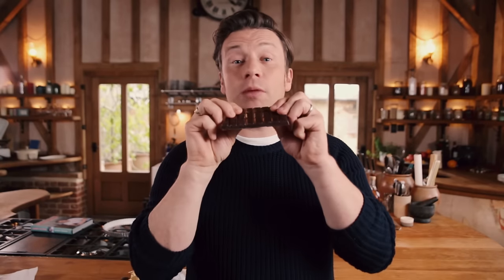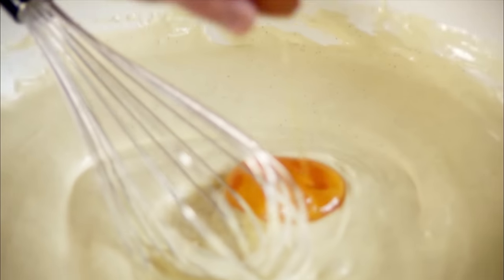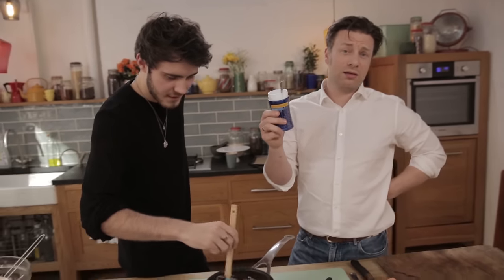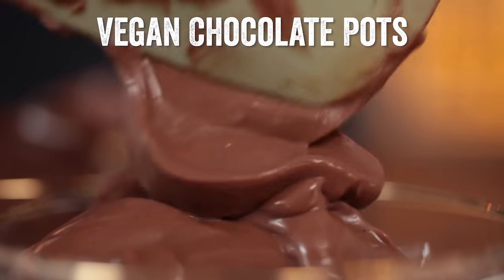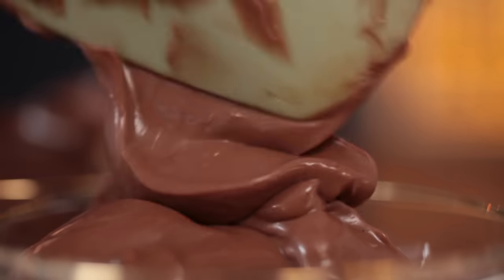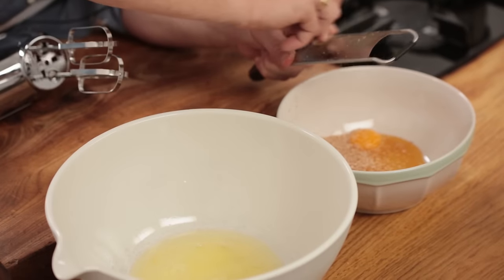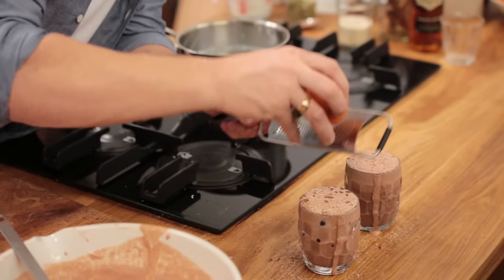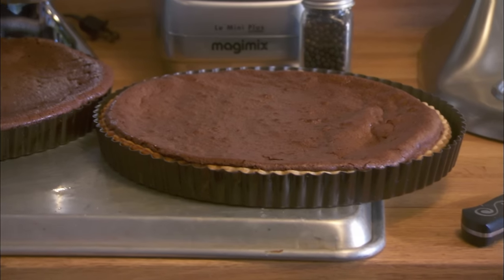5 Things to do With….Chocolate | Food Tube Classic Recipes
We’ve trawled the Food Tube archives to bring you our favourite chocolate recipes you may have missed first time round.  You’ll thank us for this one.

x